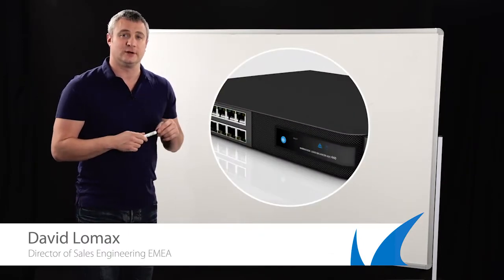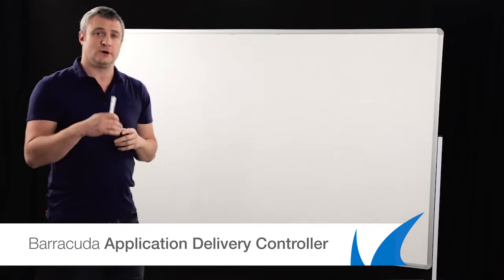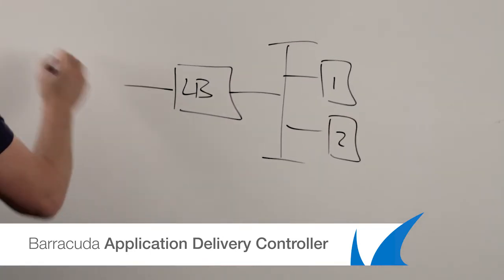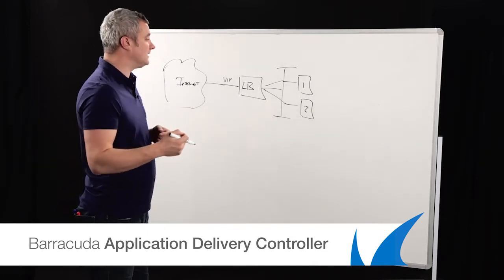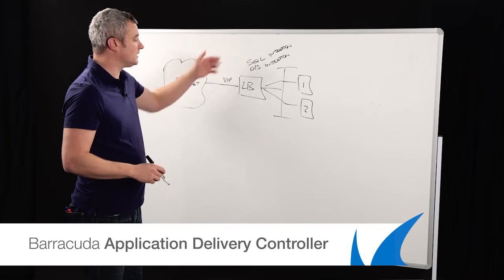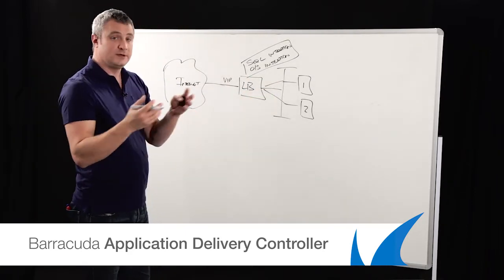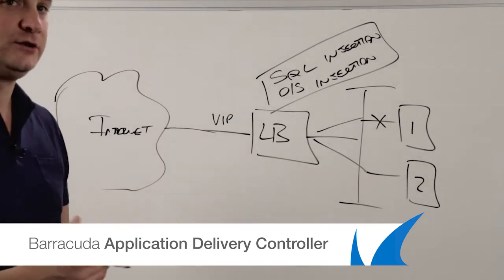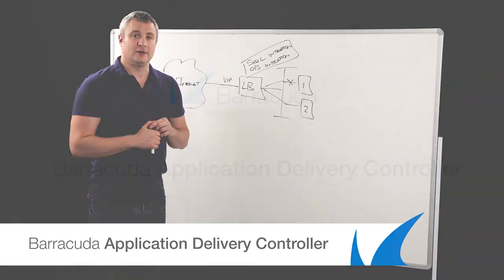Whiteboard Thinking | Barracuda ADC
Join us as we discuss the Barracuda ADC in this Whiteboard Thinking Demonstration. The Barracuda Load Balancer ADC is ideal for organizations looking for a high-performance, yet cost-effective application delivery and security solution. With the broadest range of hardware and virtual models, the Barracuda Load Balancer ADC provides maximum flexibility for organizations looking to build highly secure and scalable application infrastructure, whether it's deployed on-premises or in the cloud.